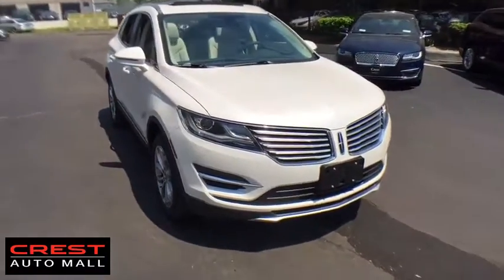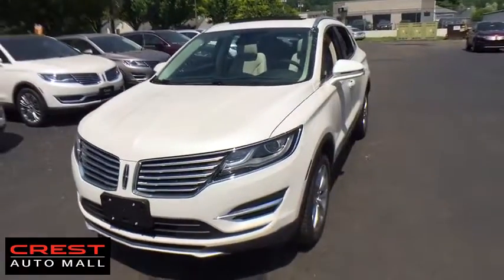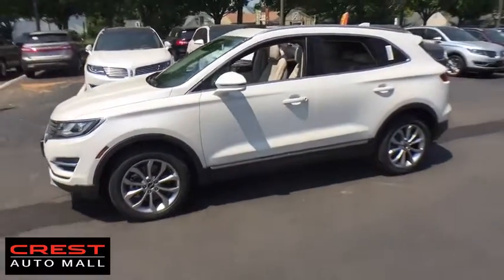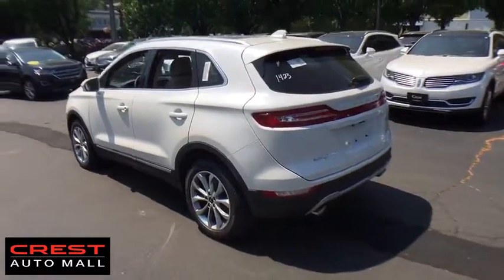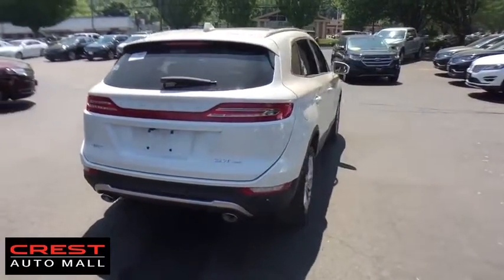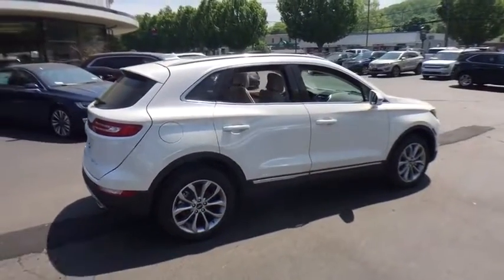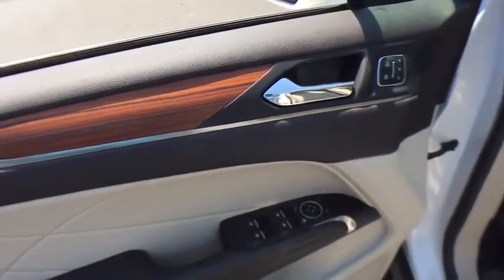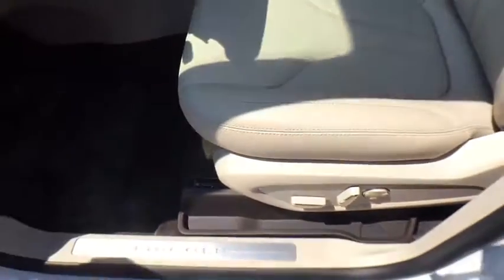2018 Lincoln MKC Woodbridge, New Haven, Hamden, East Haven, West Haven, CT 18MKC53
White Platinum Metallic Tri-Coat New 2018 Lincoln MKC available in Woodbridge, Connecticut at Crest Lincoln Jaguar. Servicing the New Haven, Hamden, East Haven, West Haven, CT area.

Crest Lincoln Jaguar
185 Amity Rd

*The advertised price excludes all tax, registration and dealer conveyance fee of $399.00*.